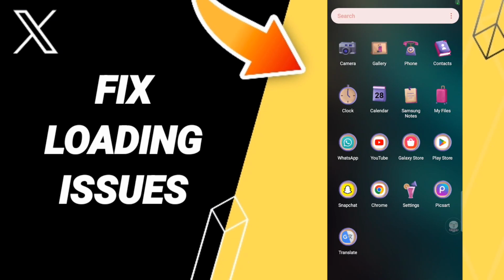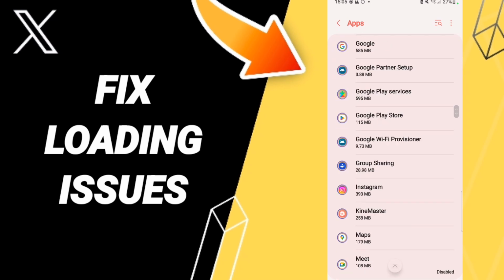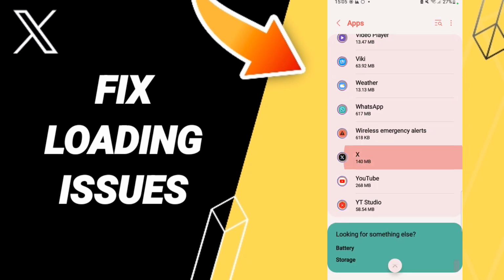How To Fix Loading Issues On X (Twitter) App 2023